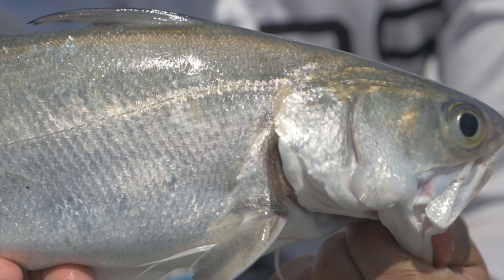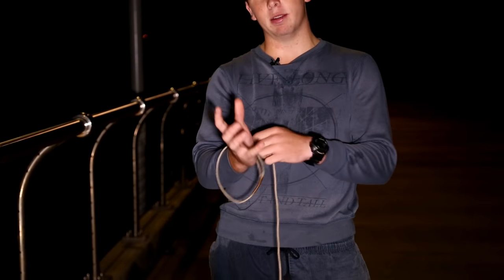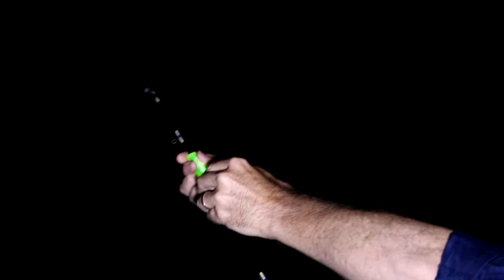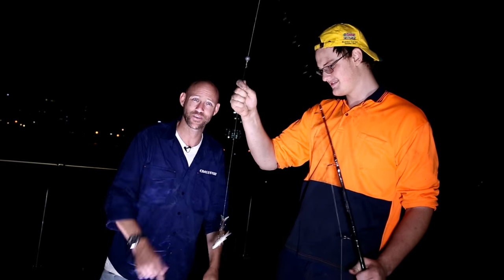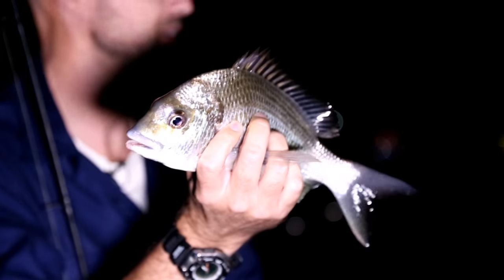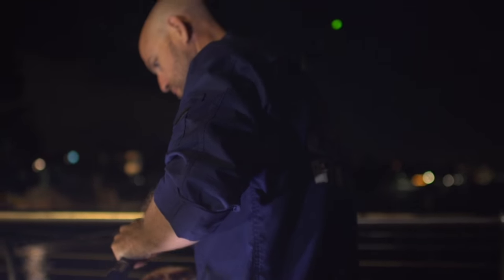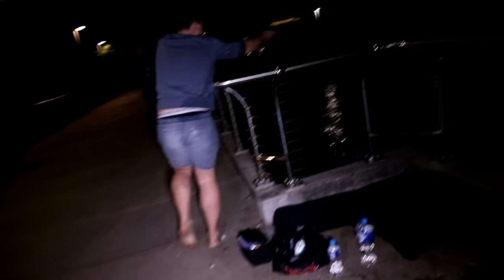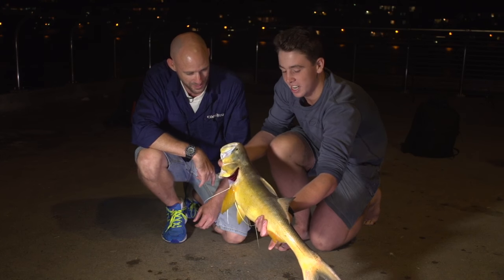BIG Threadfin fishing SECRETS on land | CoastfishTV Ep7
Matt Hodgson and David McKay from BRISBASEDANGLERS take you on a hot ride chasing big land based Threadfin Salmon in the Brisbane river.